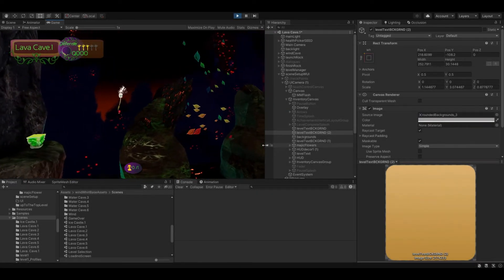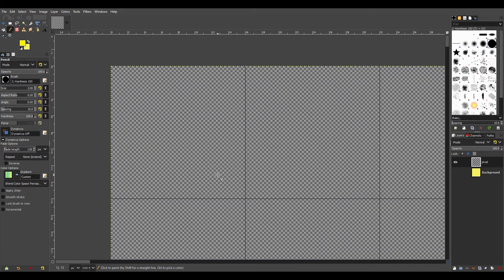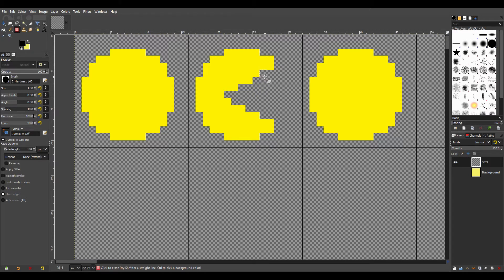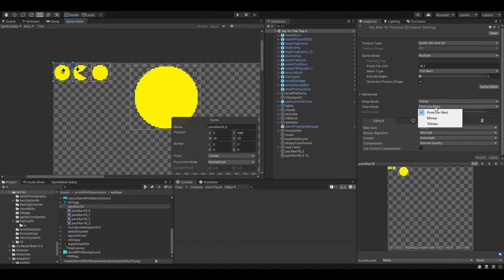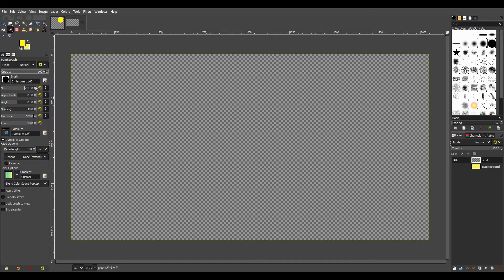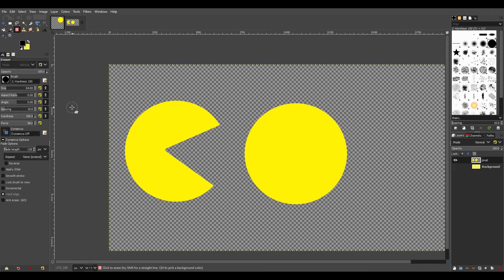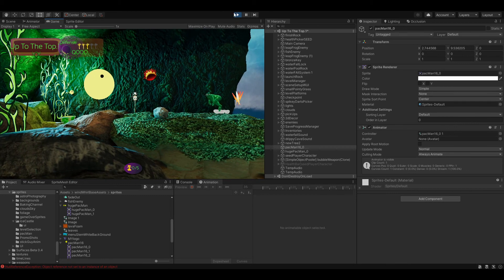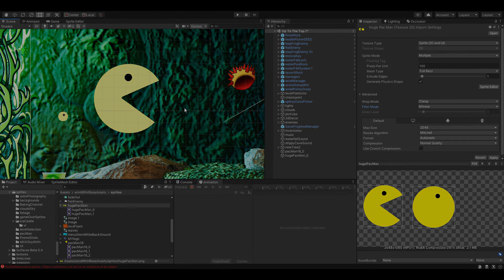Unity Game Sprites, Animation and Resolution Using Gimp. Advanced Animation Tips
Unity and Gimp are used to create sprites and games assets for free, Game development is exciting and these free programs make it easier than ever to get started on your project. I can cover a wide variety of topics related to game development.